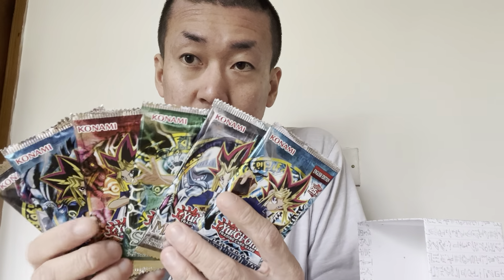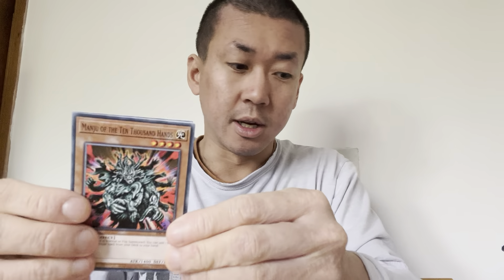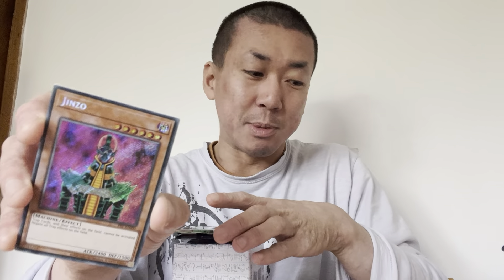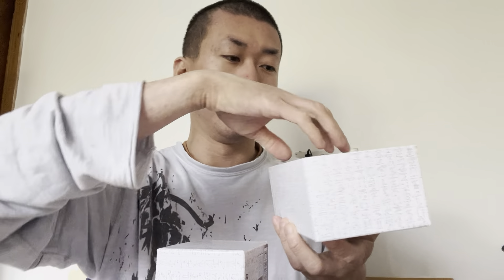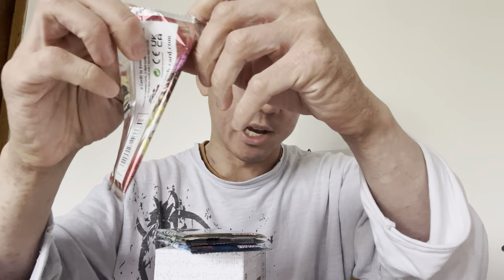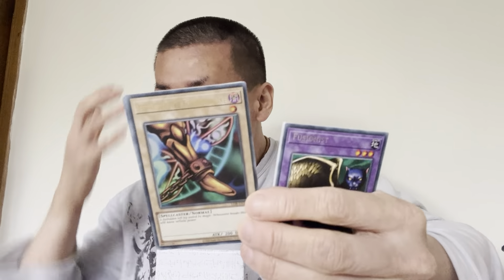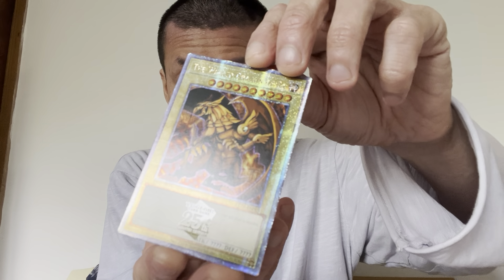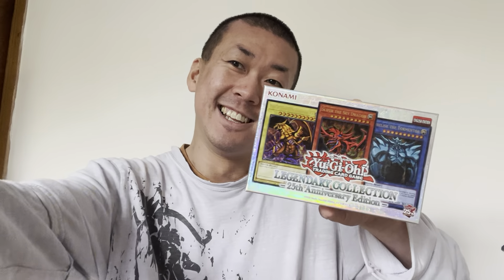YuGiOh TCG Legendary Collection 25th Anniversary Edition Mini Box x2 Opening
30/4/23

Hey guys!!
Today I am very excited to open up
YuGiOh Legendary Collection 25th Anniversary Edition
I bought two mini boxes to open this video
Excited to see my reactions on opening up packs
The classic packs of them brings back my childhood of this game
You will see all the cards I pulled from each booster packs
And me showing you the promo cards in this set
Plus the special promo card for 25th anniversary card as well
But yeah I am happy the cards I got from it
I was super nervous opening the packs cos you never know what cards I will end up getting
I got a really good holo card is Secret rare Jinzo first time ever!!
And then the other holo cards of Ultra rares though
But yeah I can't wait to buy more of this set for sure again!